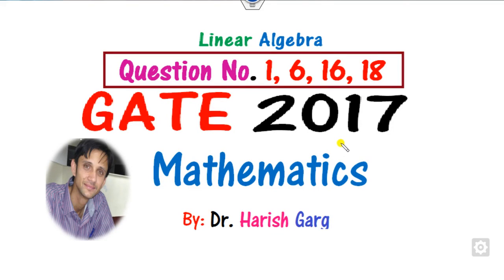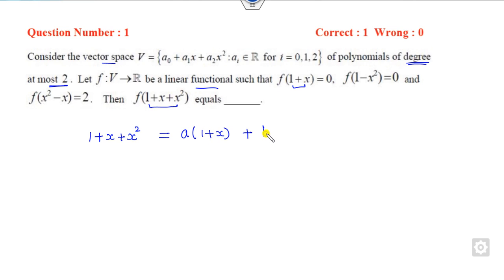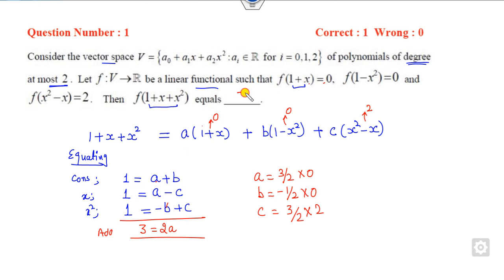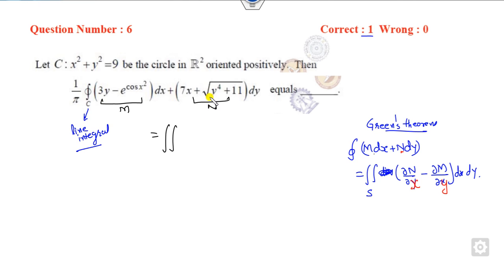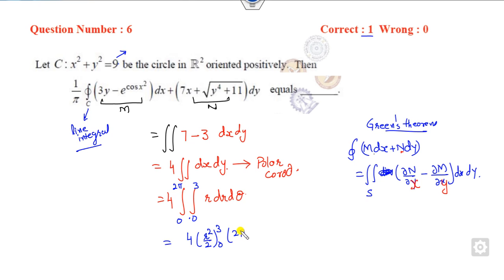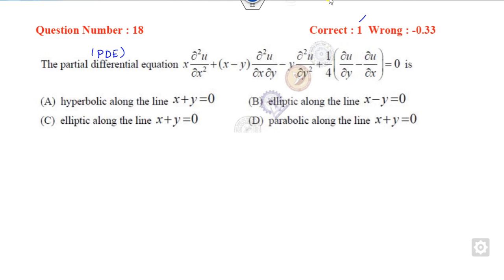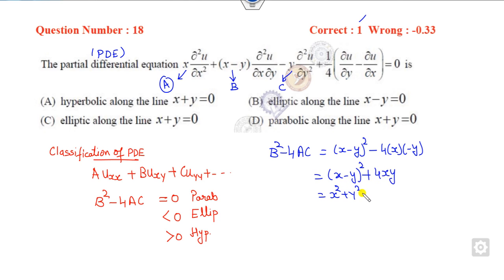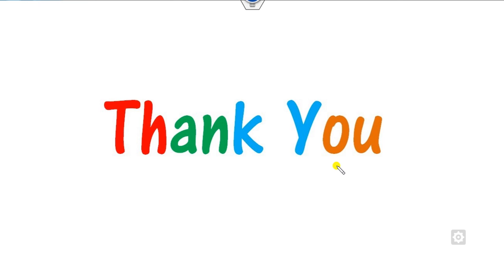Linear Algebra Solution of GATE 2017 Mathematics | Q No 1, 6, 16, 18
This lecture explains how to solve Linear Algebra Solution of GATE 2017 Mathematics | Q No 1, 6, 16, 18.